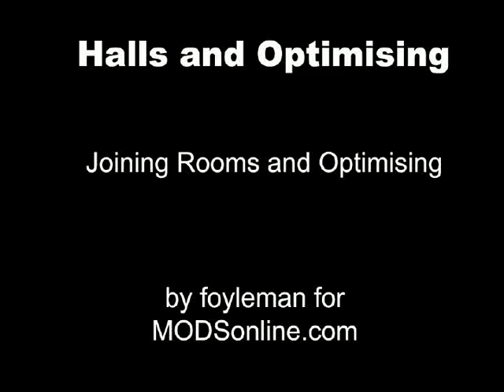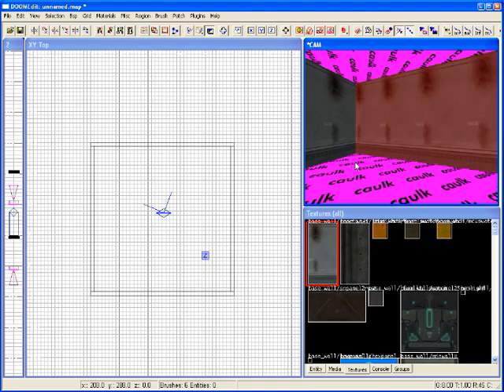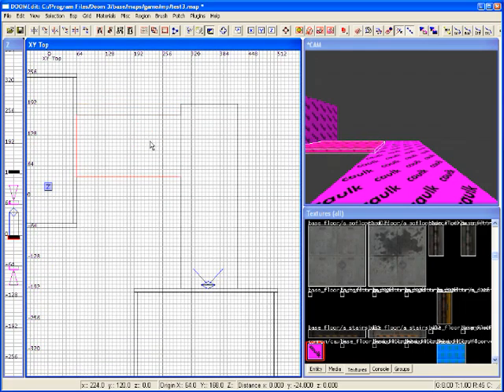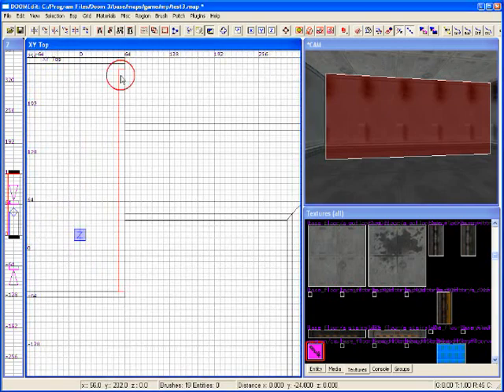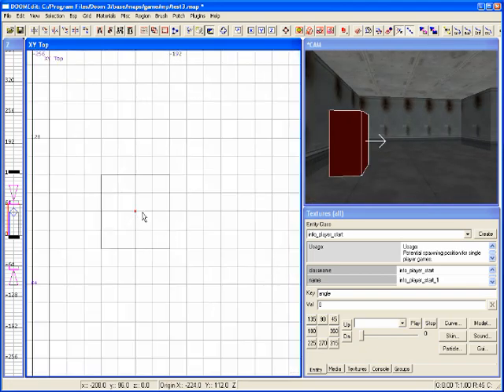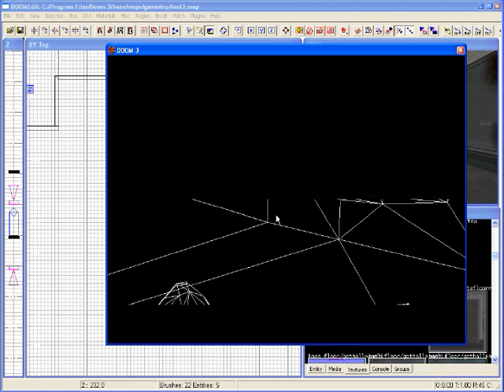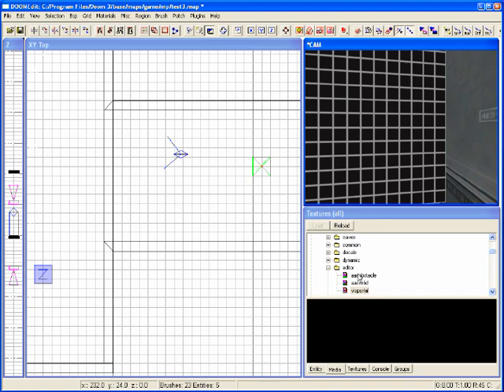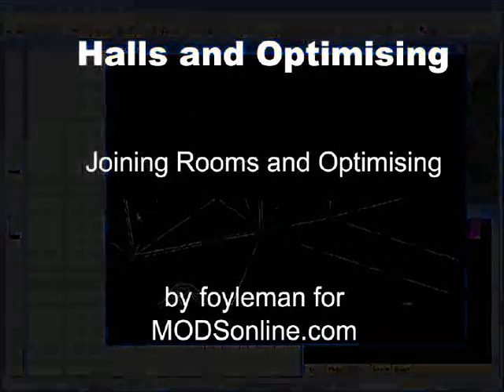Doom 3: Halls and Optimization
Created by Foyleman. Video tutorial that goes over the following:
- creating two rooms
- joining them with a hall
- optimisation techiniques

Optimisation using:
- visportals
- mitering edges